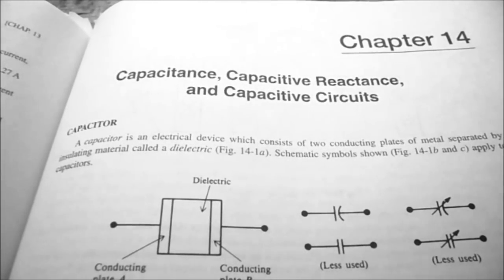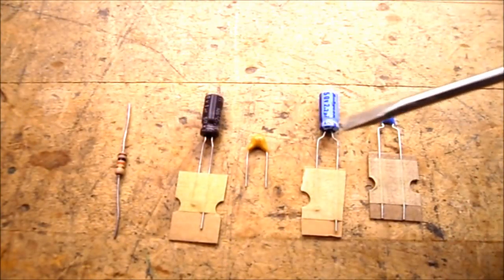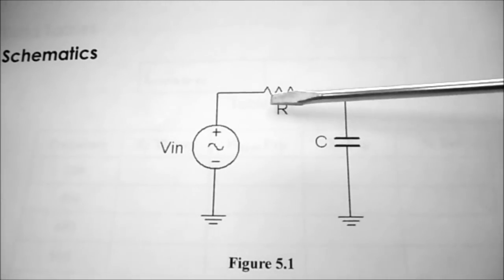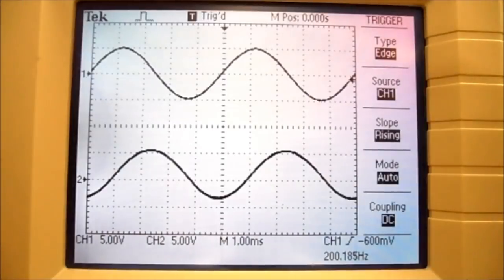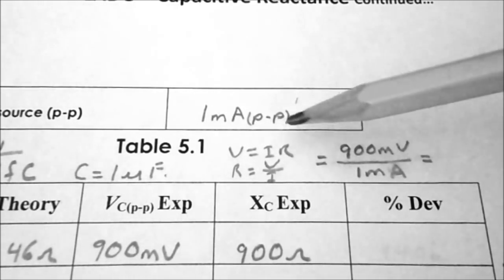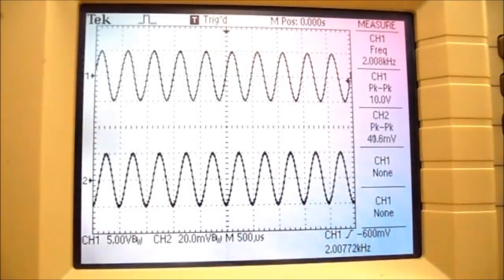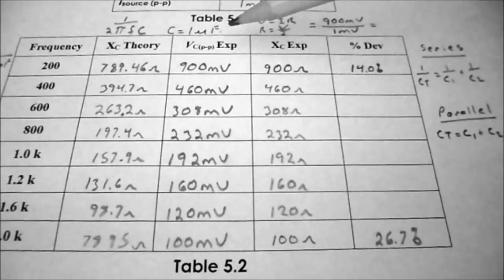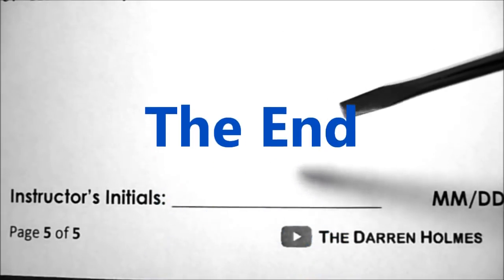AC Electrical Circuits Lab 5 - (Tektronix) XC Capacitive Reactance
Lab 5 Capacitive Reactance: Using the Tektronix (TDS210/TDS1002) Oscilloscope.

Capacitive reactance will be examined in this exercise. In particular, its relationship to capacitance and frequency, we will be using the Oscilloscope to take the voltage readings.